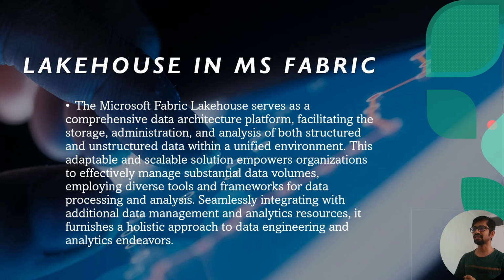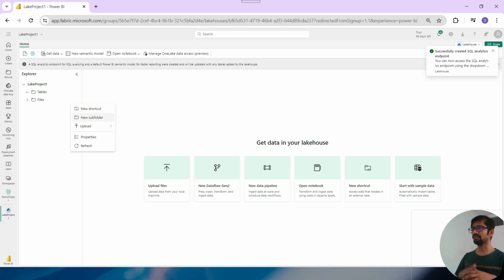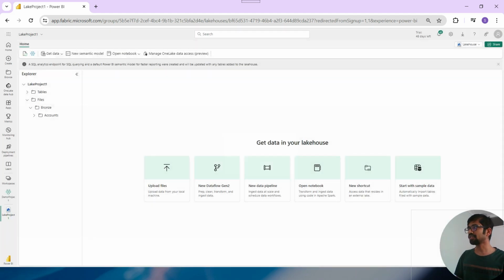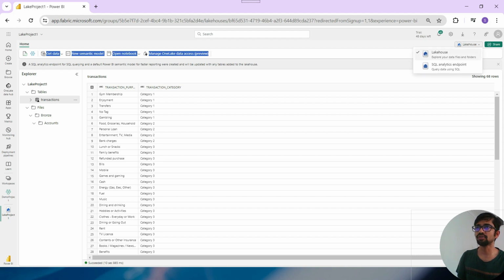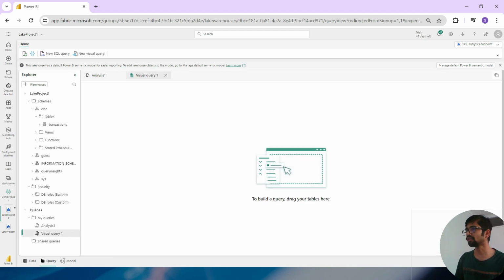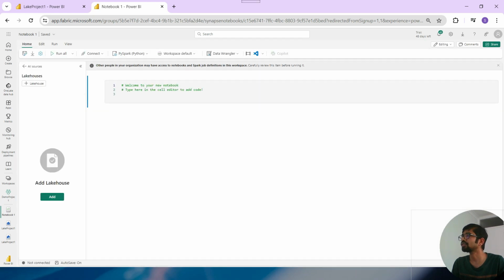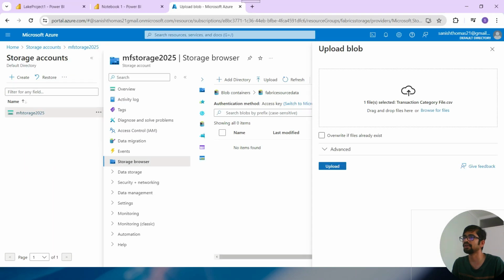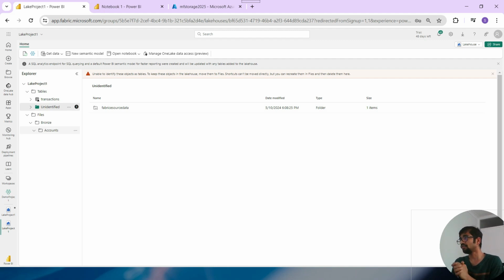MS Fabrics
MS Fabrics Series 3